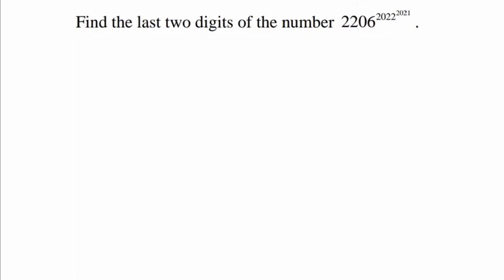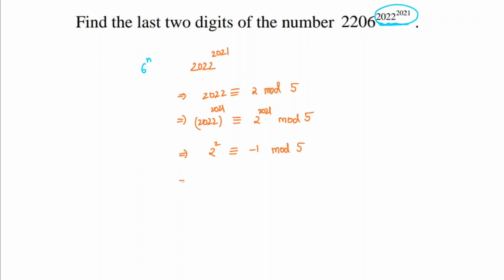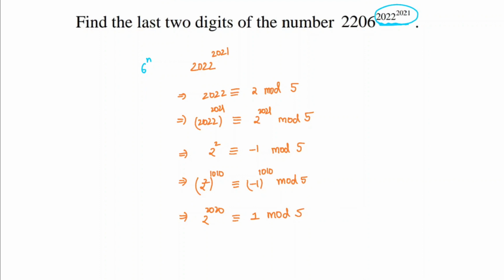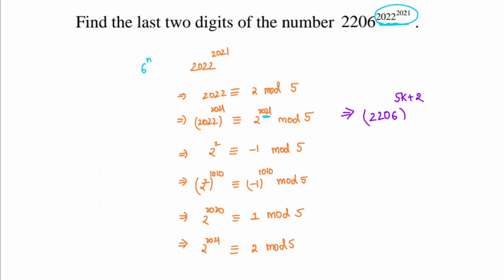🔍 Cracking the Last Digits Code Unveiled! | Finding last two digits | Mathwhiz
🎥 Welcome to our MathWiz channel! 🧙‍♂️✨

Ever wondered how to swiftly find the last digits of a colossal number like
2026
2022
2021

 ? In this video, we embark on an exhilarating journey into the realm of exponents to unveil the secrets behind last digits calculation. 🚀💡

🔍 Unveiling the Solution: Last Digits of

2026
2022
2021

We'll break down this seemingly intimidating problem, exploring step-by-step techniques to efficiently determine the last digits. By understanding the pattern and applying simple rules, you'll master the art of finding those crucial last digits with ease. Join us in this mathematical quest to conquer exponential challenges! 🌟🔢

🧠 In-Depth Tutorial: We provide a detailed and comprehensive walkthrough to ensure a thorough understanding of last digits calculation.

💡 Practical Application: Learning to find last digits is a valuable skill, useful in various mathematical and real-life scenarios.

🎯 Enhance Your Math Skills: This tutorial boosts your problem-solving abilities, making complex exponents more approachable and less daunting.

Ready to dive into the world of last digits and conquer exponential heights? Hit play and let's crunch those numbers! 🌠🔢